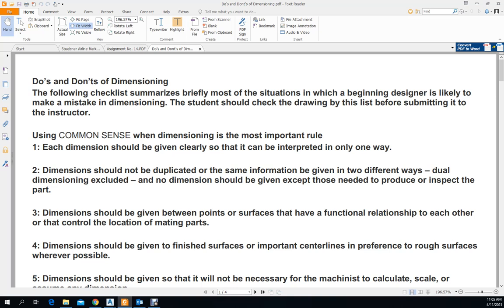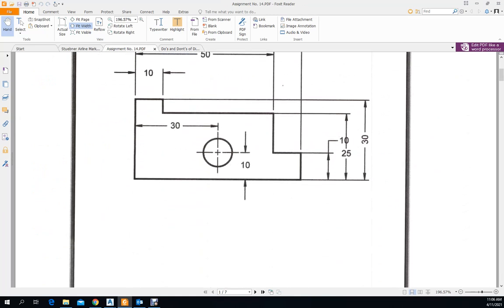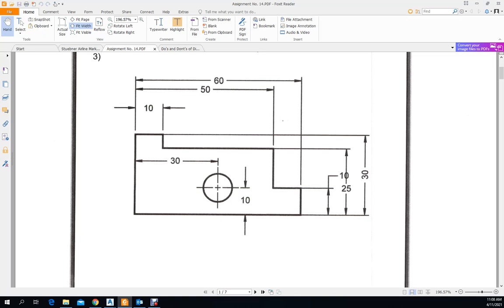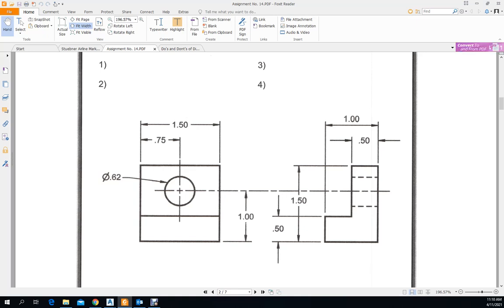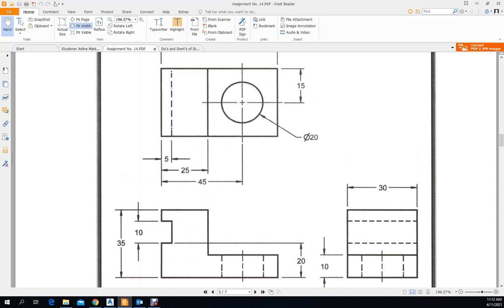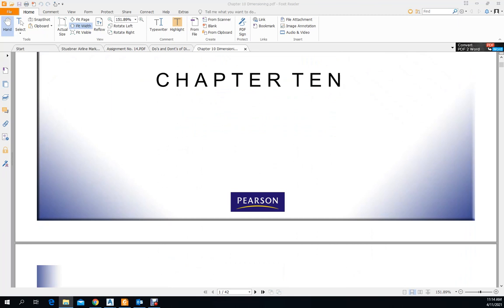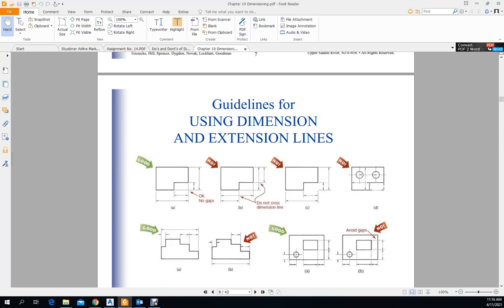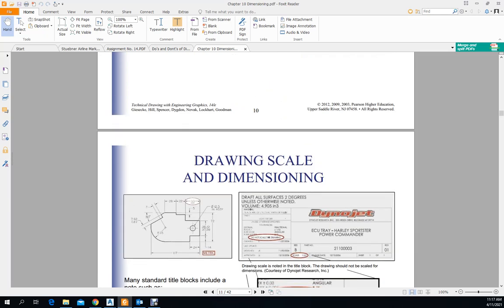DOBSON DFTG 1305 OVERVIEW OF DIMENSIONING